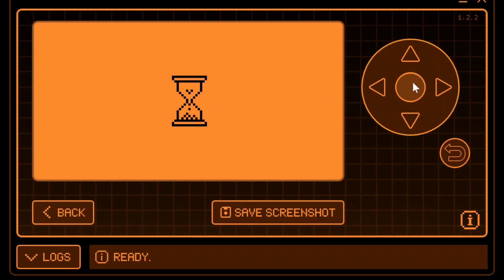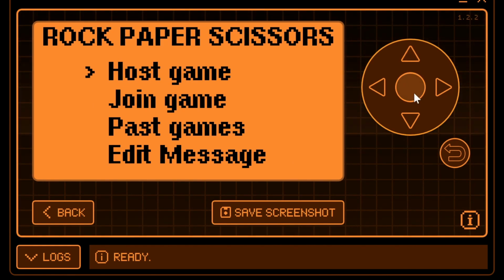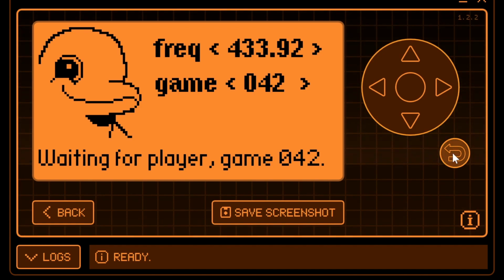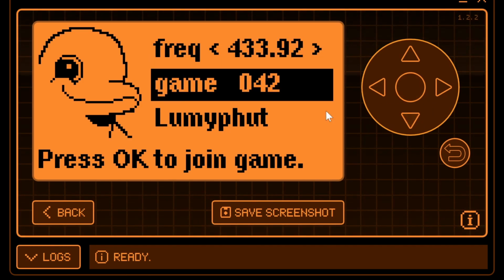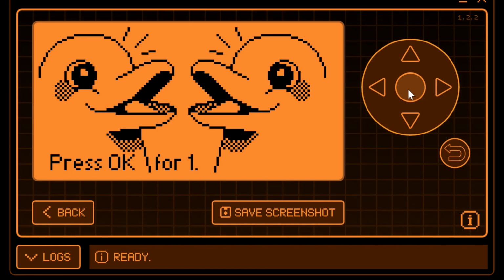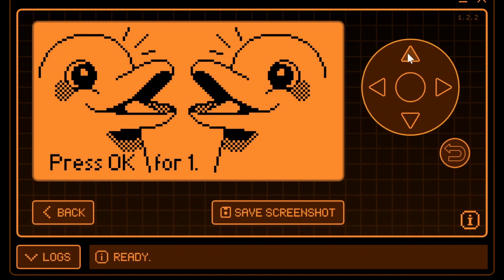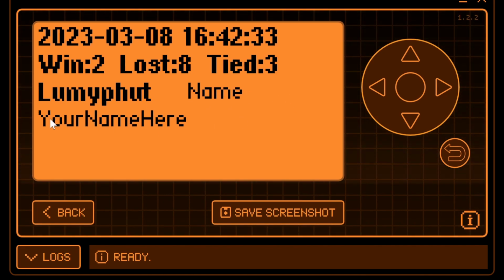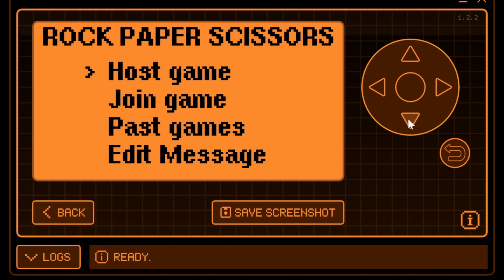[39] Flipper - update 3 on multi-player Rock Paper Scissors game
DEMO: Update #3 on current progress of Rock, Paper, Scissors game for Flipper Zero.  Two player game using subghz and you can exchange social info (like handle, YouTube address, etc.)

New features since last update:
- Vibro on button press (for valid moves).
- "Song" when win/loss/draw.
- Show games found & let user pick the game to join.
- Config - Allow changing game number.
- Config - Allow changing frequency.
- Receiving a Join game does an ACK (to cause game on joiner to start).
- Allow viewing past games/scores.
- A join ACK from another Flipper removes the game from the list of available games to join.

and provide your ideas on improvements in game play, similar games, etc.